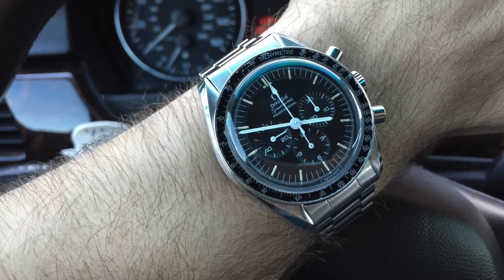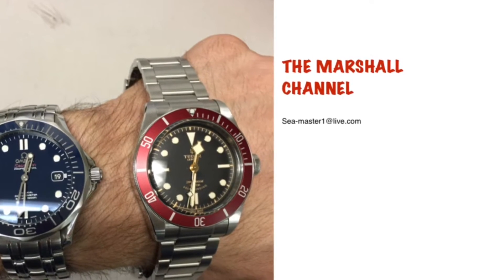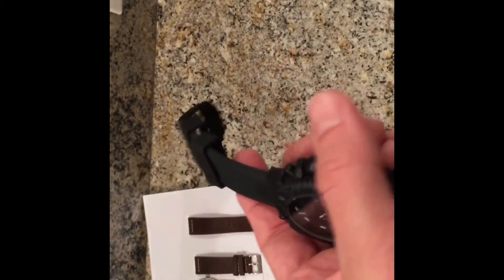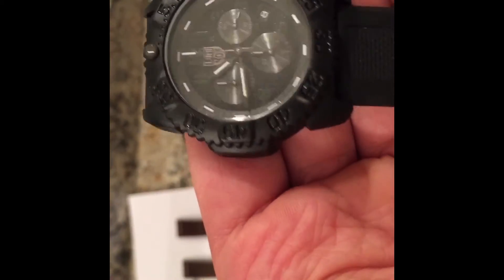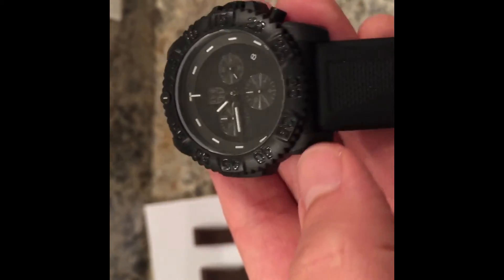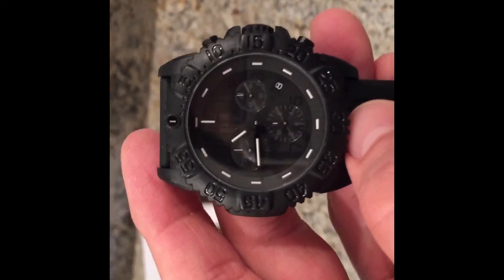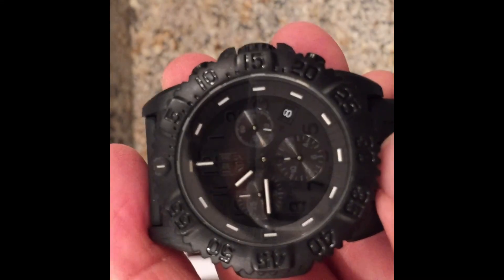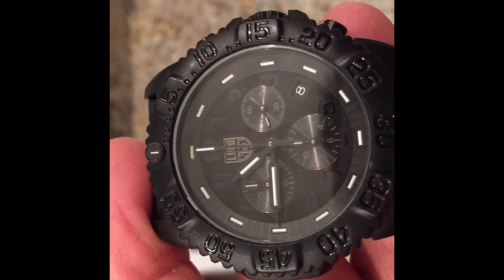Luminox blackout chrono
Luminox beater watch